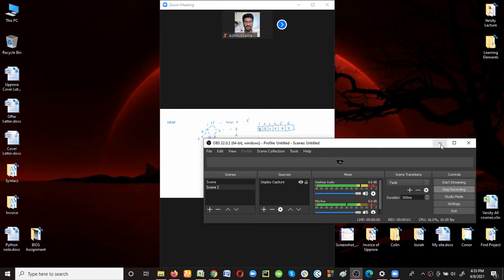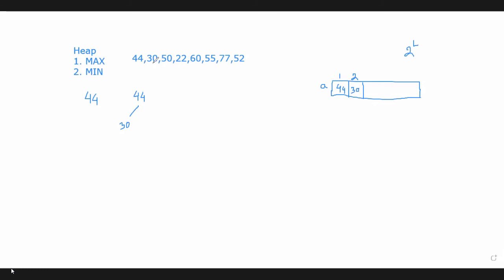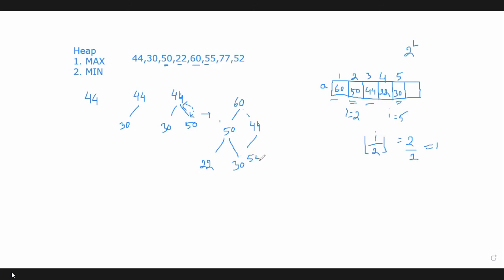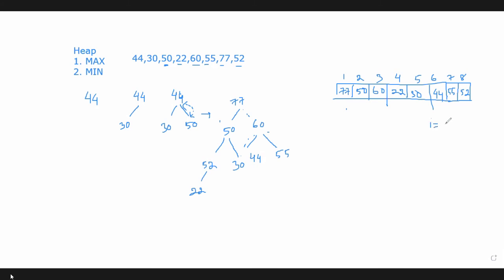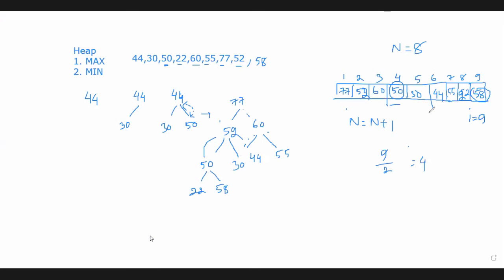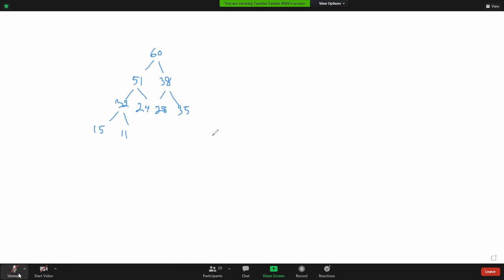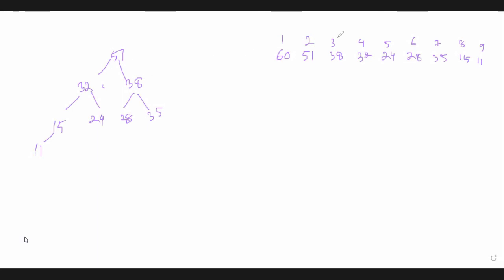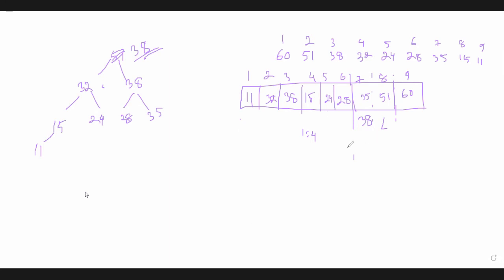CSC - 391, class 35th on 8 / 4/ 21